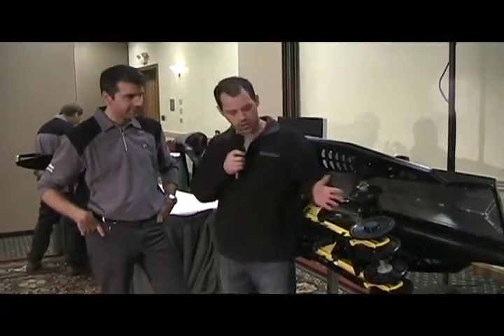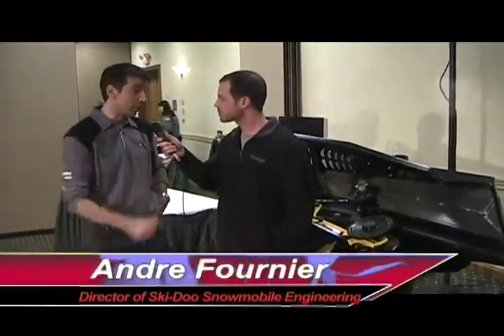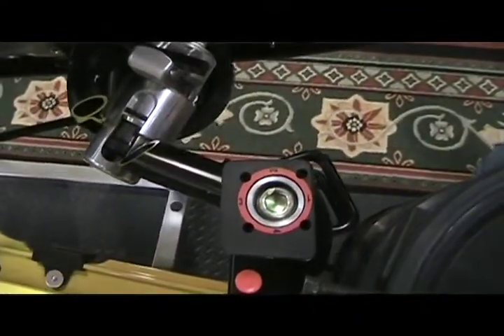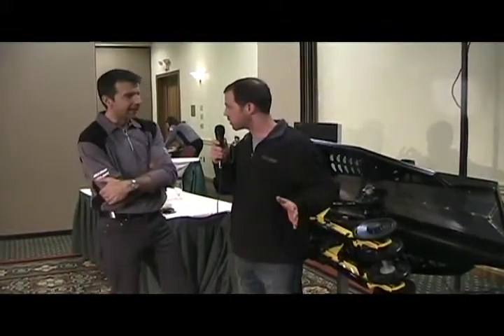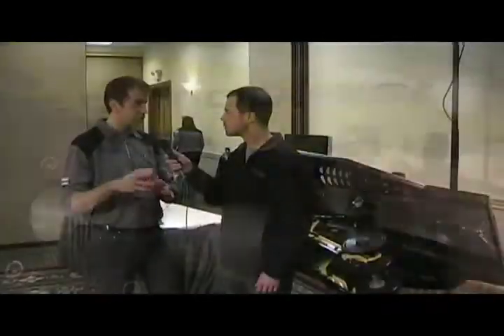Ski-Doo rMotion Suspension - new for 2012 Ski-Doo Models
SnowGoer Magazine gets a sneak peek at the rMotion suspention from Ski-Doo